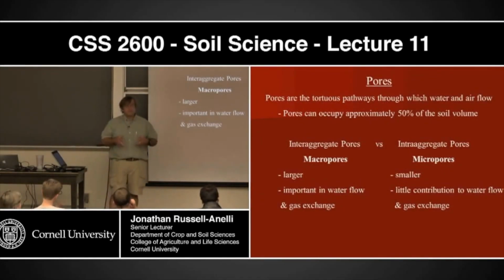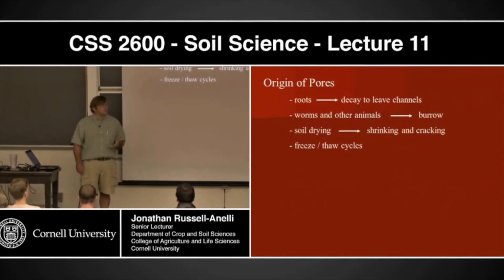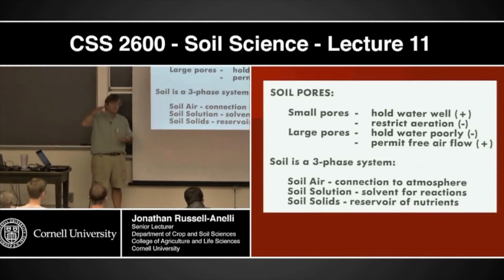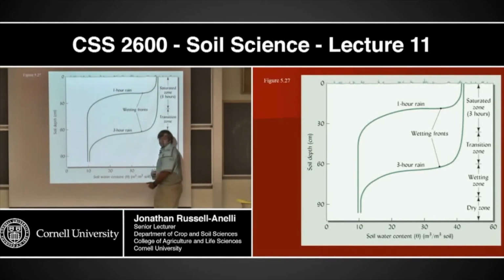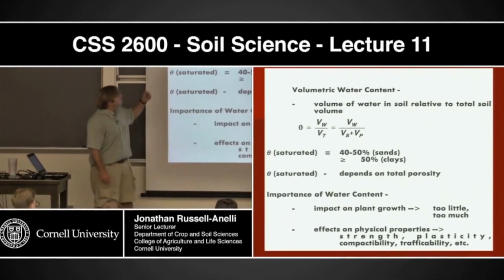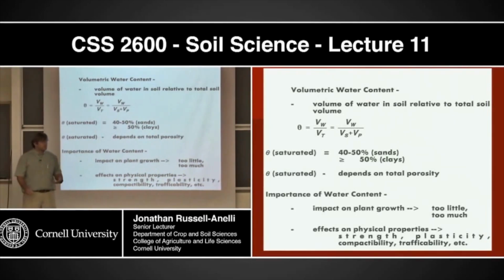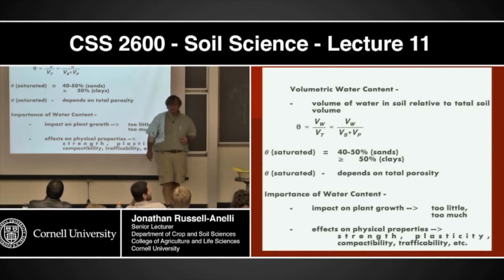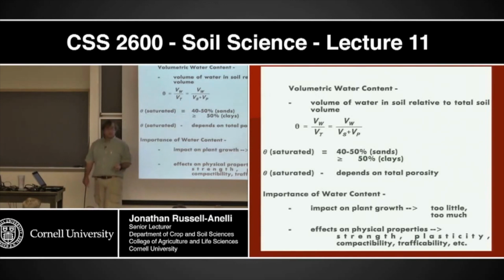Series 6 Water IV Pores & Water Status theta